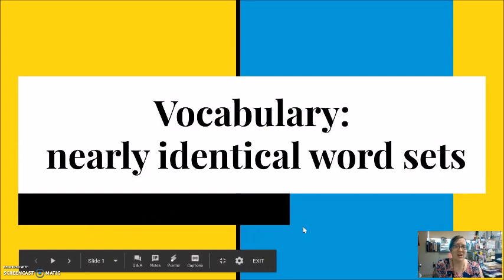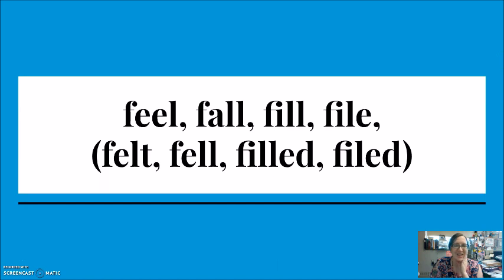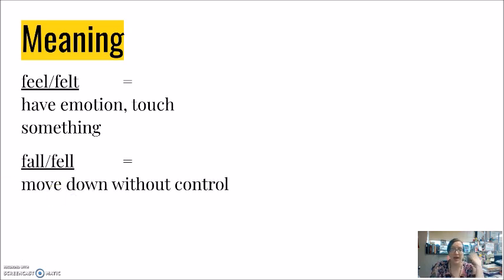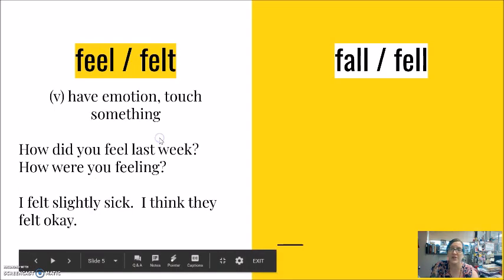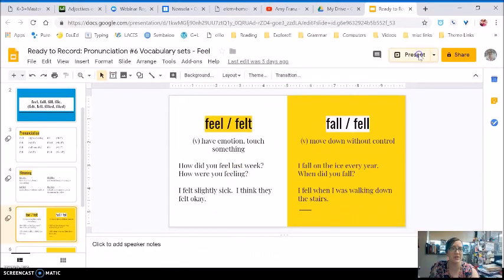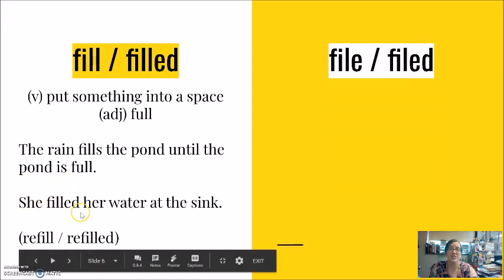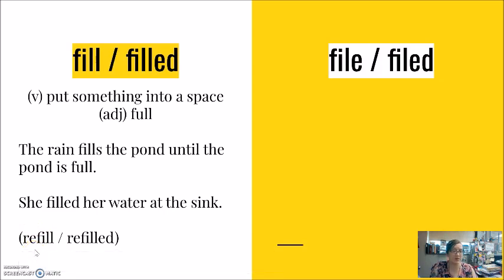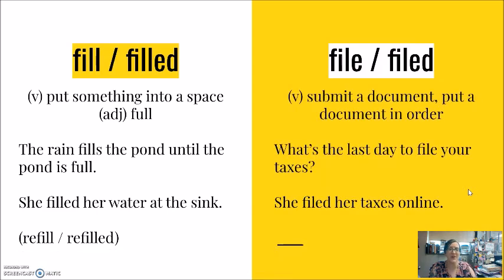Pronunciation #6: Feel set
Practice with pronunciation and meaning of eight very similar words, feel, felt, fall, fell, fill, filled, file, and filed.